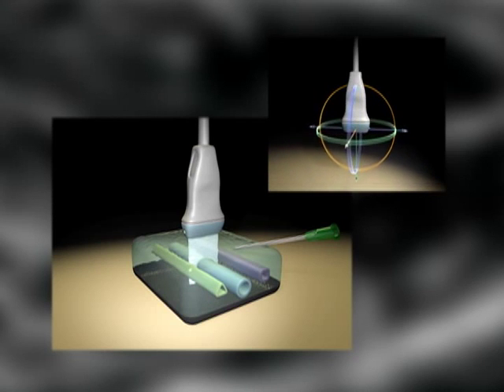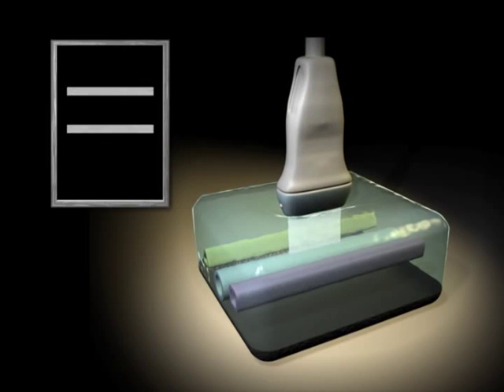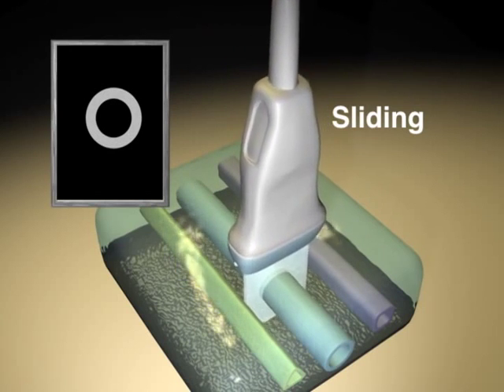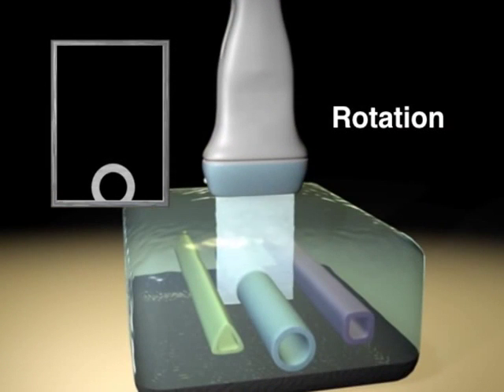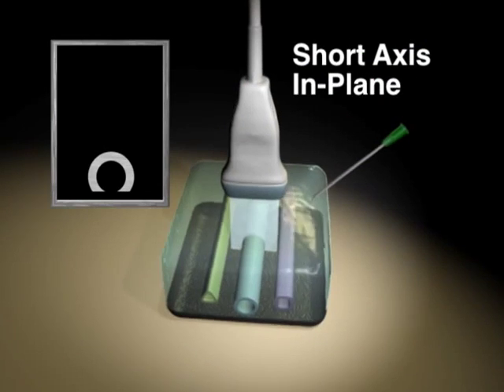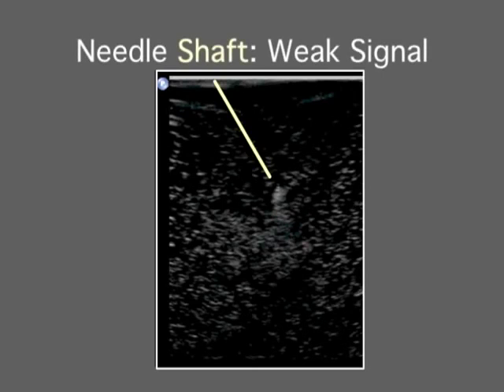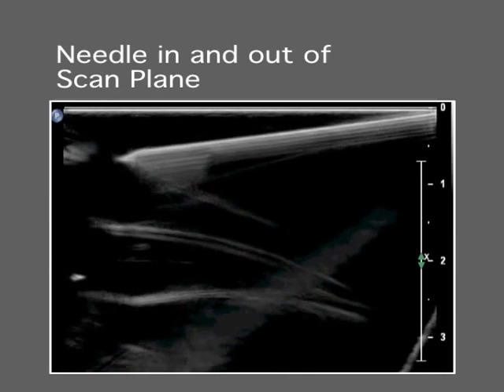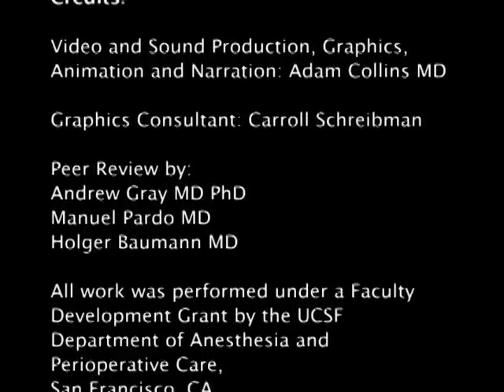Thao tác sử dụng đầu dò trong siêu âm